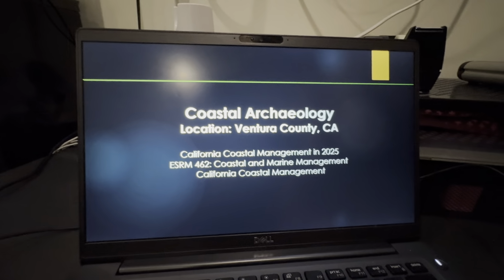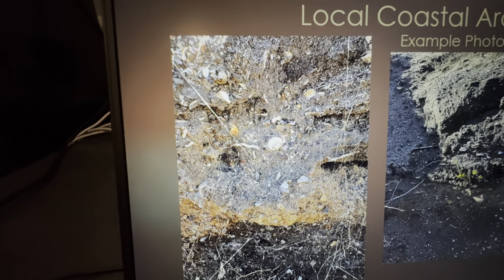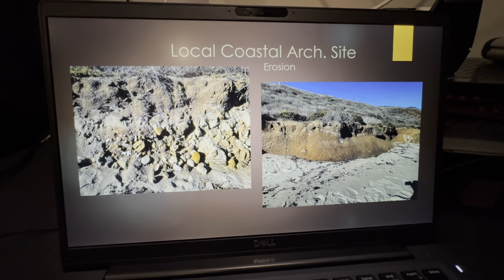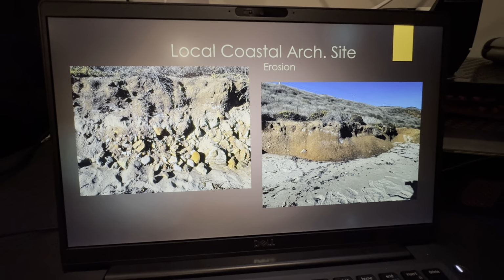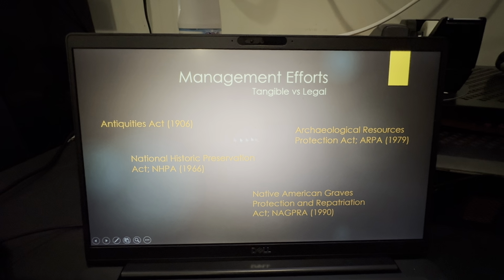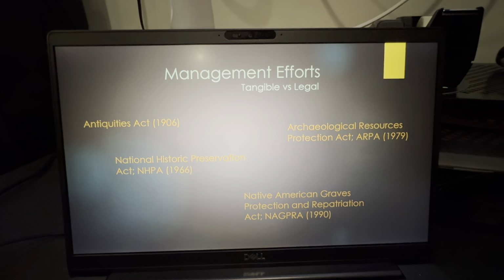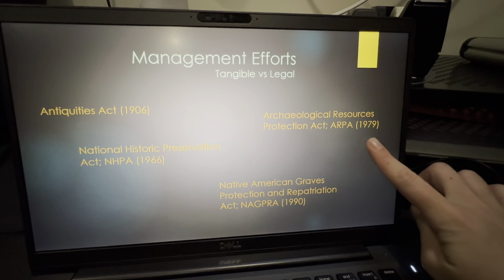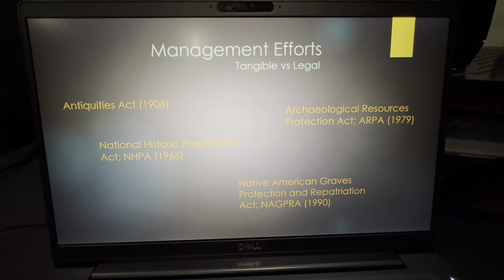Coastal Archaeology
Autumn Short's Coastal Management Video. Fall 2025